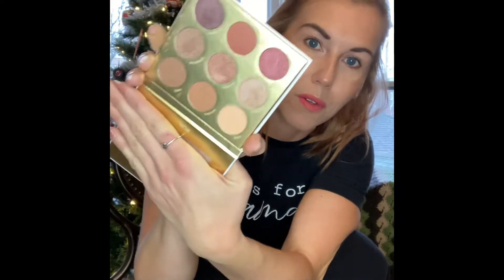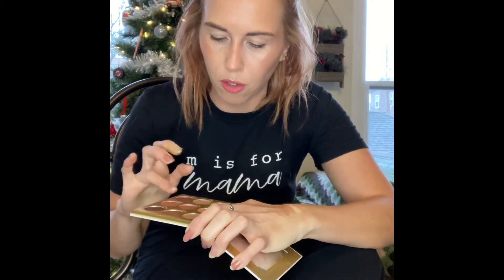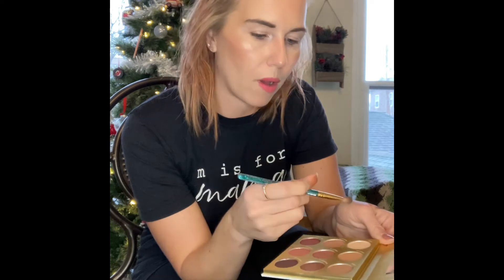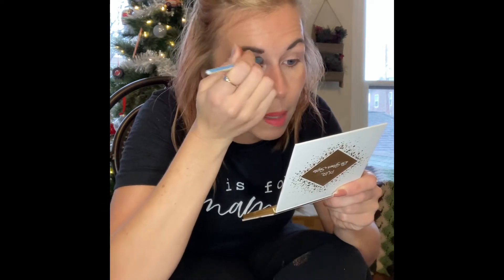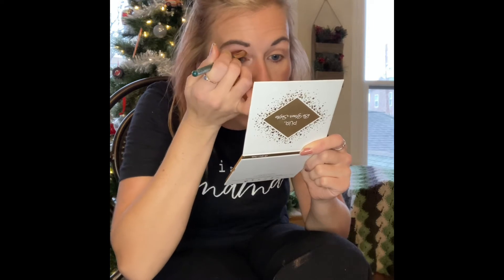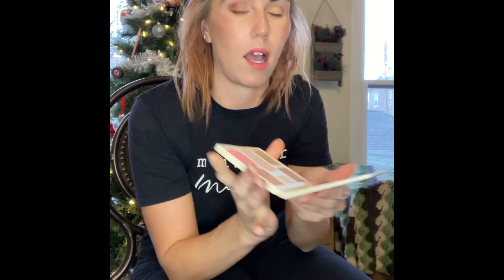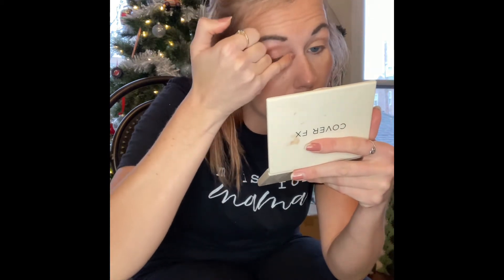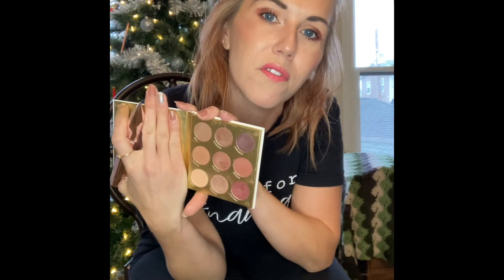Pur Be Your Selfie Palette- Try On and Initial Impressions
Skip to 4:30 for try on portion

This was my first time trying the Pur Be Your Selfie Eye Palette
I may have received this in FabFitFun awhile ago but if you currently receive FFF, it looks like you can purchase the palette here

Have you tried this palette? What are your thoughts? I love the look of the shimmer shades but they were difficult to build without additional eye primer. I like the look especially with the mascara (which helps everything)!

If you are looking to build your eye shadow collection- Sign Up for Boxycharm using this link to recieve 5 full-size makeup, beauty, haircare, & skincare items each month!